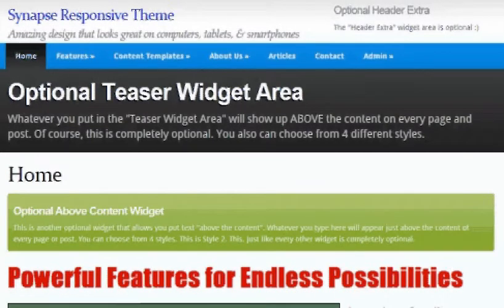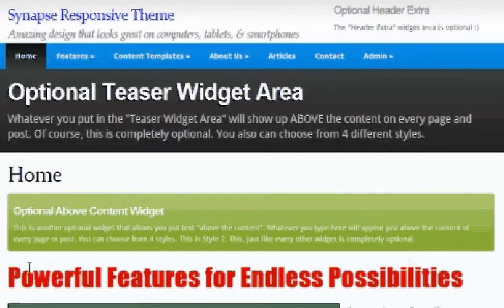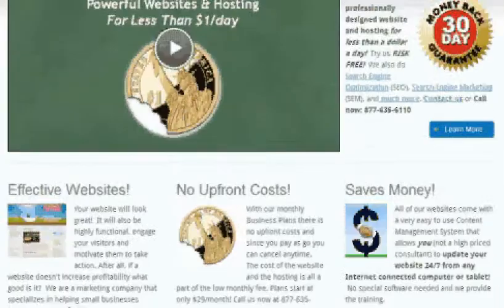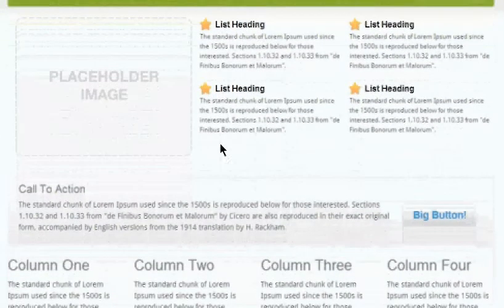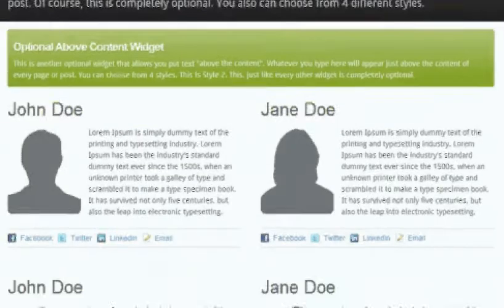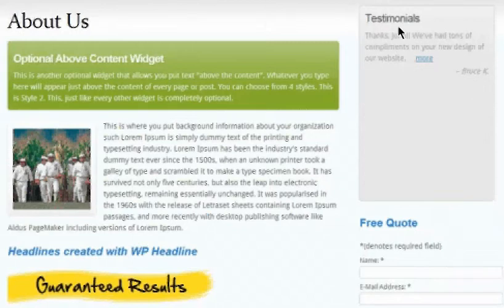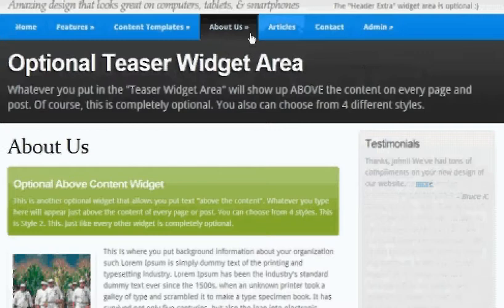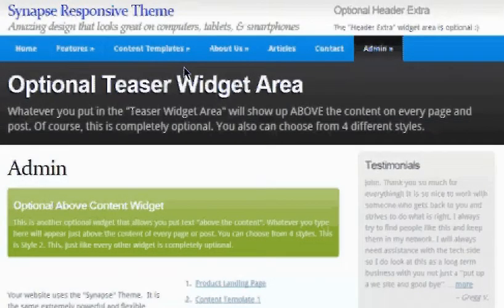Synapse Responsive WordPress Business Theme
This extremely feature-rich "Responsive" theme is ideal for any business or non profit that wants a website that will look great on computers, tablets, and smartphones!  No more hassle of maintaining separate sites for mobile users!  No more lame looking websites that are stripped down to fit on mobile devices.  This flexible design has tons of addons built in to it: Sliders, Video, Testimonials, Newsletter, and lots more!
5 pre-defined content templates make it a snap to arrange pictures, video, and text in great looking formats.  And, you won't need expensive software to edit and maintain your new website. Edit in real-time from any Internet connected computer or tablet.  You can even post from your smartphone!
Contact New Freedom Technologies today to learn how you can get a powerful Responsive website and hosting for literally pennies a day.  With no long term contact and a 30 day money back guarantee you can get started today with No Risk!